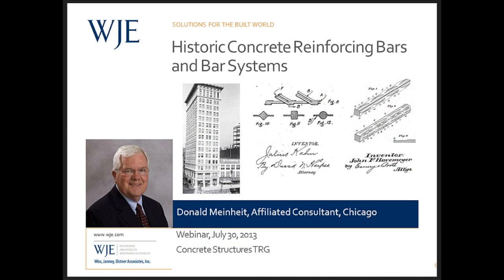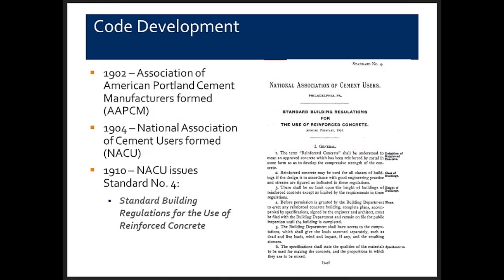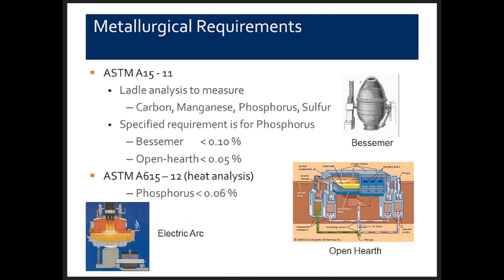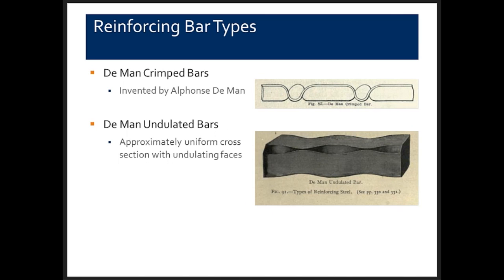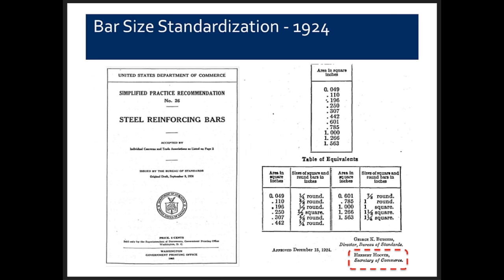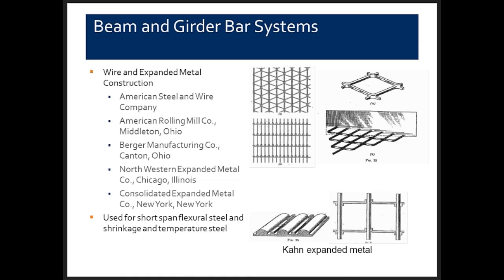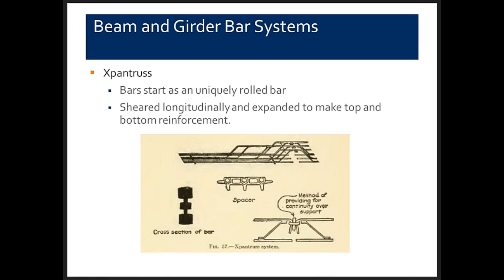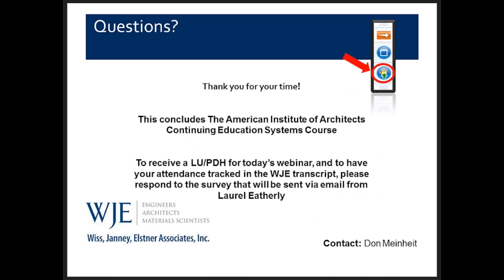Historic Concrete Reinforcing Bars and Bar Systems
This webinar, presented by Don Meinheit, provides an overview of late 19th and early 20th century concrete reinforcement systems. Don will focuses on three aspects of concrete construction from this era: a) the forgotten, but not obsolete, variety of reinforcing steel bars, b) the bars systems used for beams, columns, and simple one-way spanning floor slabs, and c) the girderless concrete floor system (two-way flat slabs).